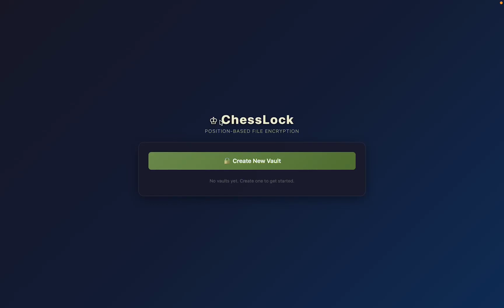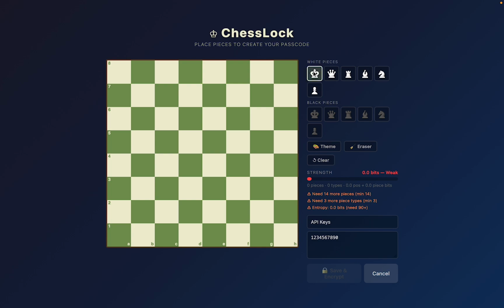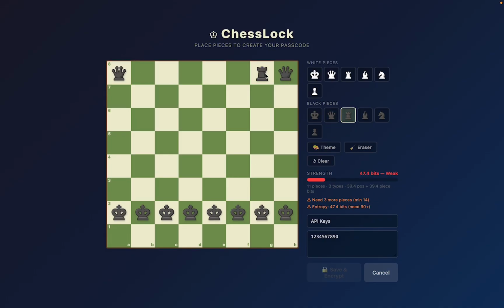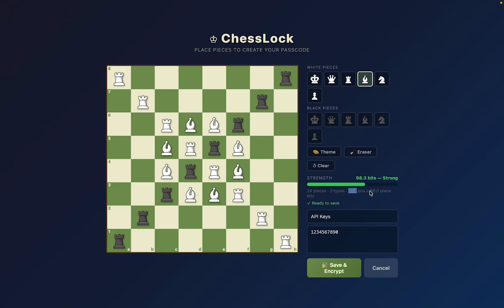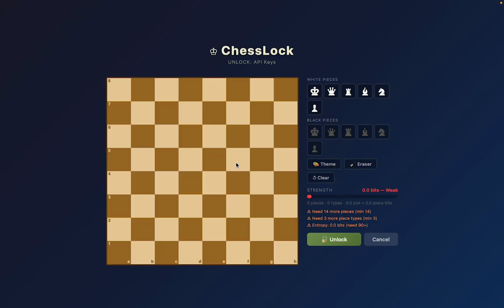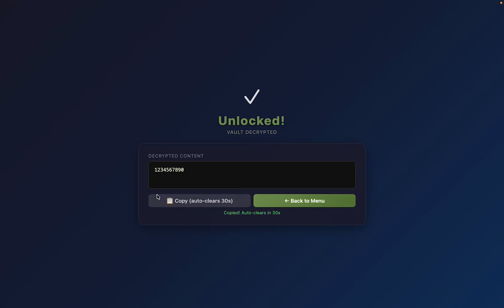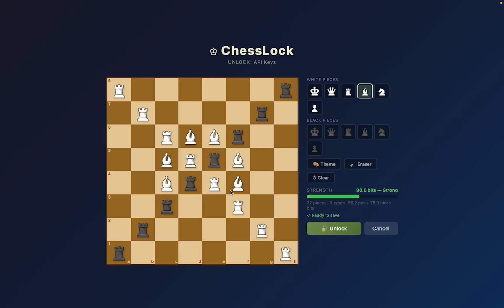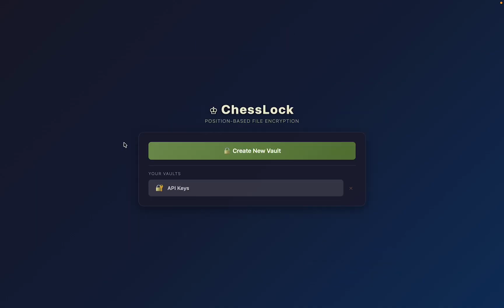I Built a Chess-Based Passcode System!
What if your password wasn’t text… but a position on a chessboard?

In this video, I built ChessLock — a pattern-based encryption system where your passcode is a chess position.

With just 14 pieces placed freely, you’re already at over 1 octillion possible combinations (that’s 1 followed by 27 zeros). That’s thousands of times stronger than a typical 12-character complex password.

In this demo, I show:
• How ChessLock works
• How entropy is calculated
• How the board becomes your encryption key
• How files are encrypted and decrypted

Built using:
• Rust
• Tauri
• Argon2id hashing
• AES-256 encryption

Can spatial memory replace traditional passwords?

Watch and decide.